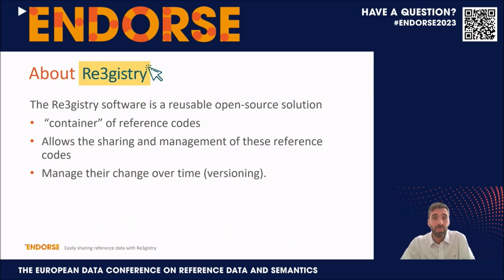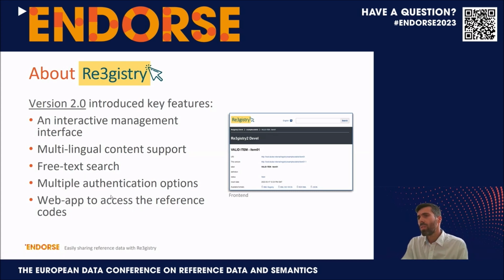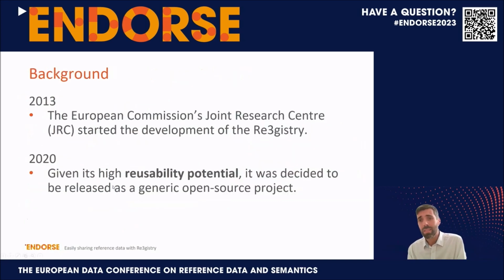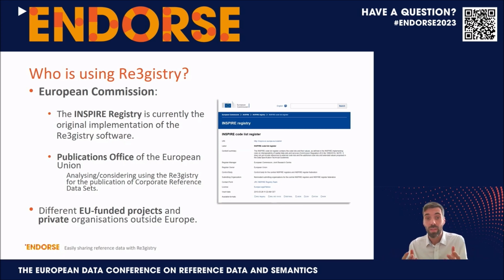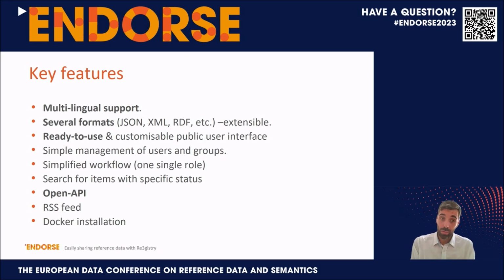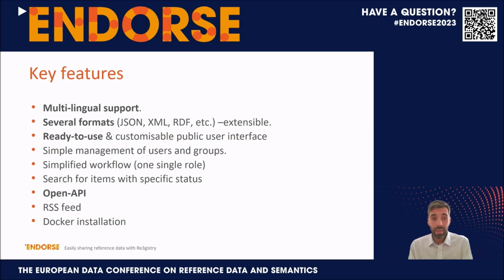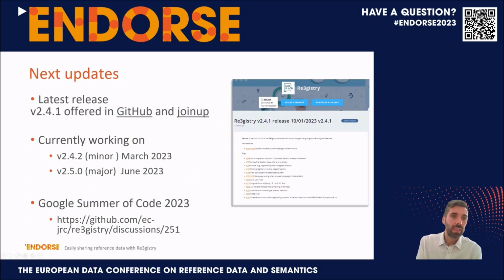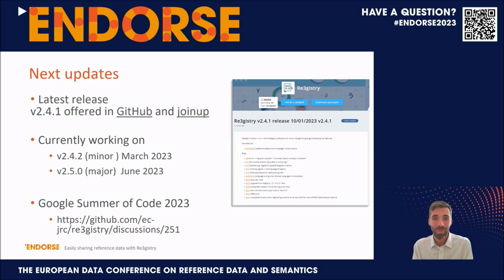Easily sharing reference data with Re3gistry - Juan Martin Pelegrina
The Re3gistry software is a reusable open-source solution for managing and sharing ‘reference codes’ through persistent URIs. Licensed under the EUPL, the European Commission Joint Research Centre started its development to satisfy the interoperability requirements set by the INSPIRE Directive, and continued supported under the ARE3NA and ELISE interoperability actions, funded under the ISA2 and currently the DIGITAL Europe Programme.

This presentation will show the audience how the Re3gistry software can be used to make reference codes available to the public in a few minutes, while ensuring a formal content management, even in complex governance settings.

Key functionalities of the system will be shown, such as the manual editing mode and batch import functionality, the traceability and versioning mechanism, groups and users management, streamlined content publication, API capabilities, and the different governance modes supported, including the recommended workflow to manage external contributions.

Juan Martin Pelegrina works as bilbomatica in service contract with the European Commission Joint Research Centre.

This is a live recording of the presentation given at ENDORSE2023 on 16 March, Day 3, Track 1 (Using reference data and semantics). See also the Powerpoint presentation and other information